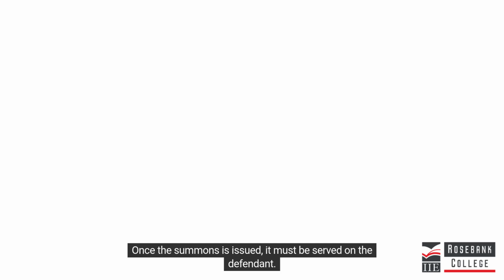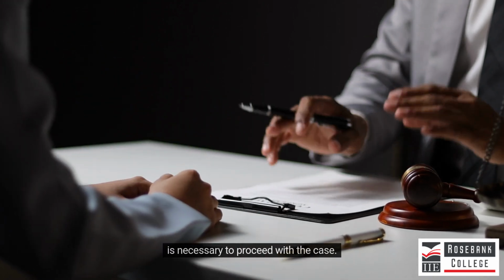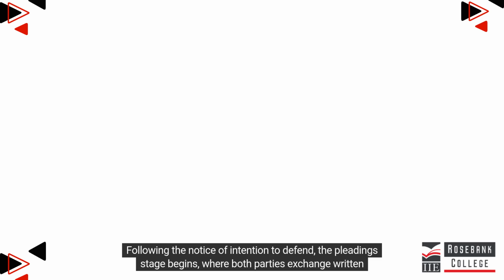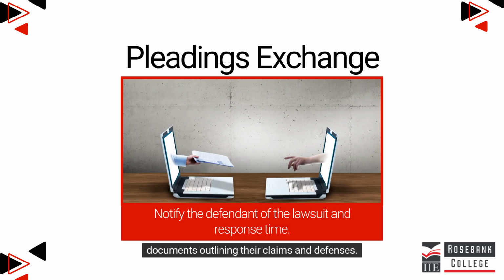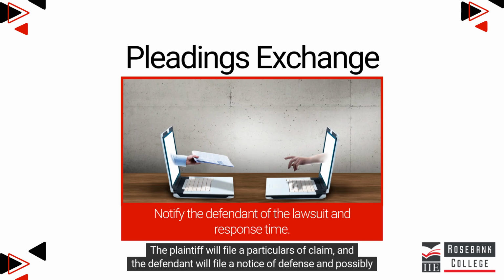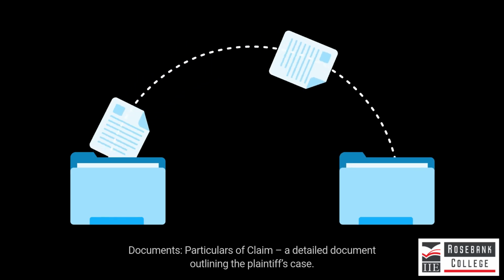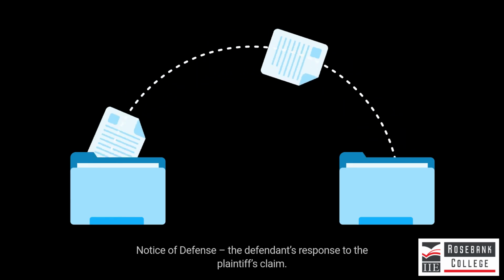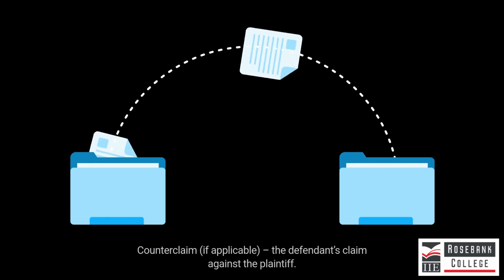Various stages in civil court procedure and the documents pertaining to the process (LU6/LO3)